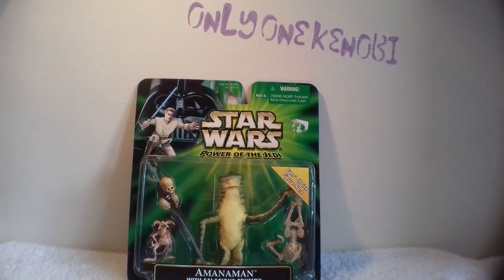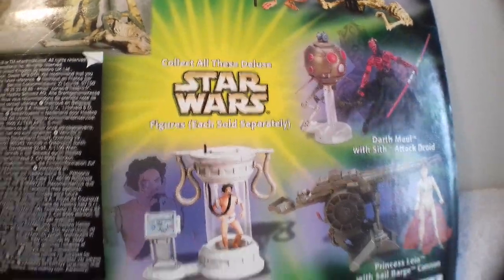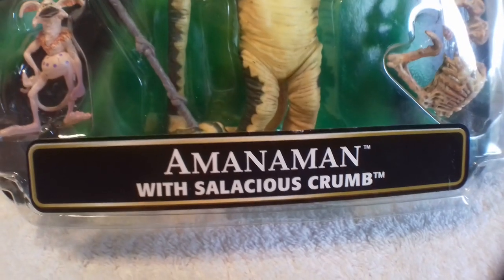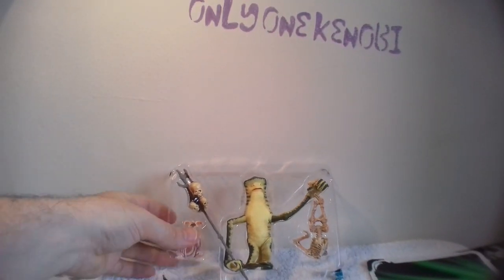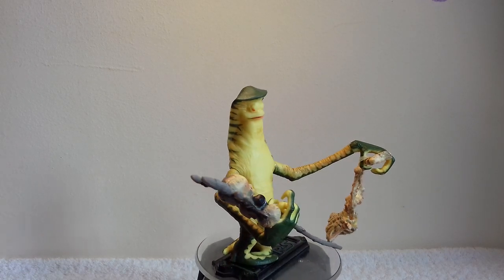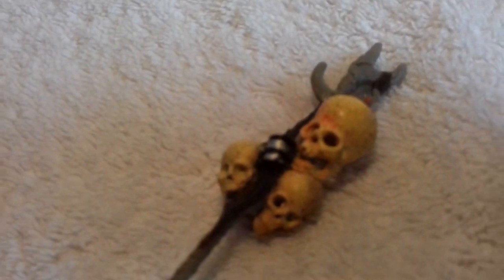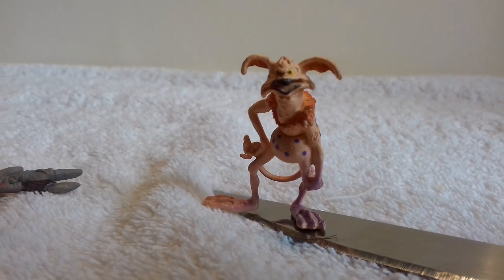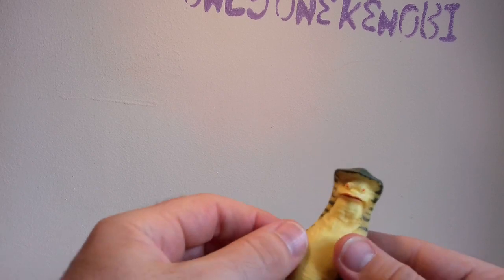Power of the Jedi - Amanaman & Salacious Crumb OPENING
Hello there!  This video is dedicated to Mr Ian Frost!  👍 Thanks do much for helping me get hold of him!  Here's my opening & review! ! O.O.K 👌💙